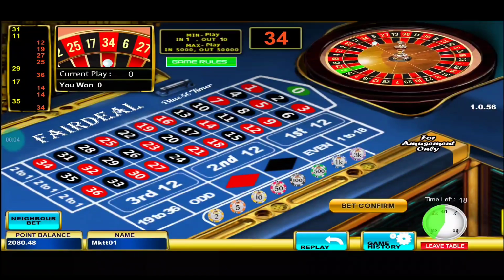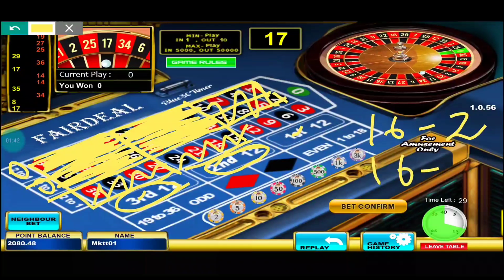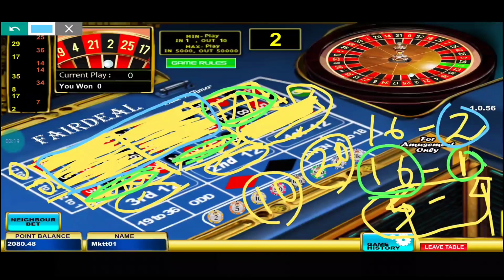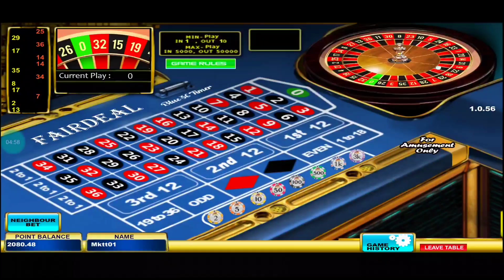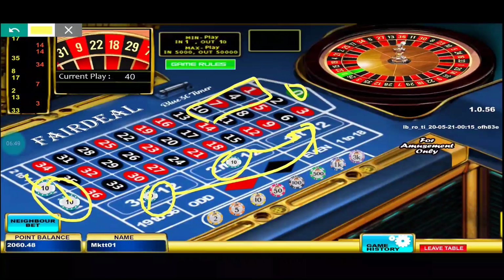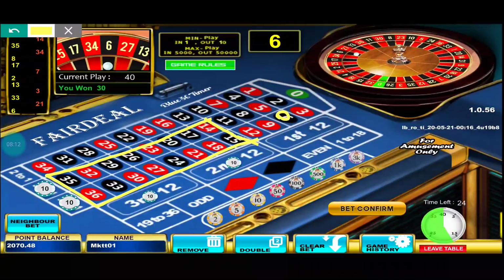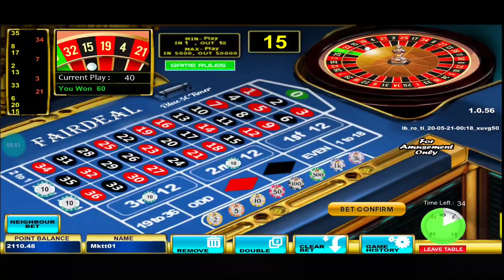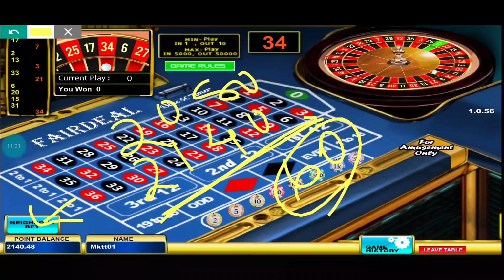Roulette strategy to WIN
Roulette is a famous casino games. By practice one can easily understand the bets management and  profit management in roulette. It's just an idea you have to master it yourself.
Good luck.